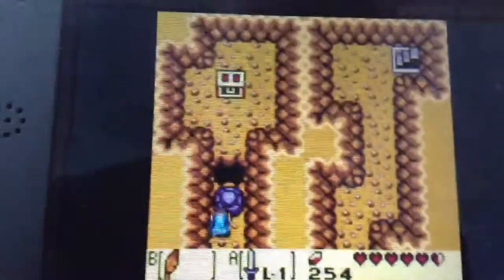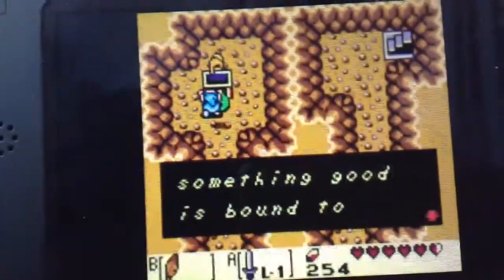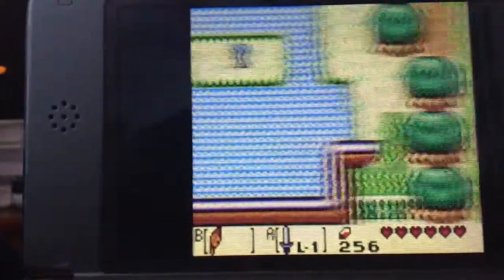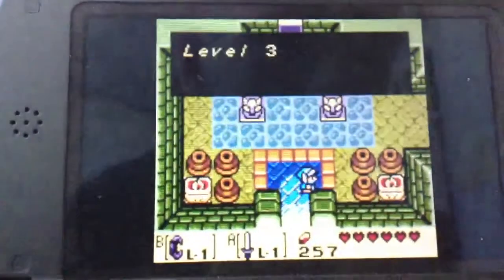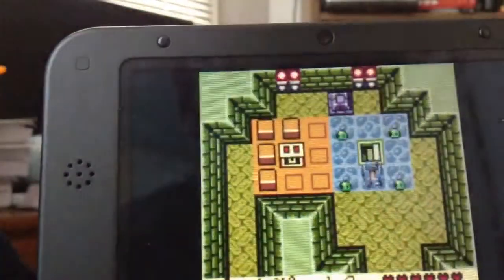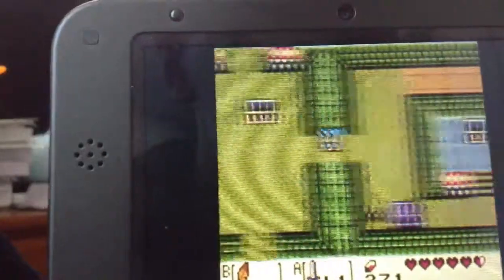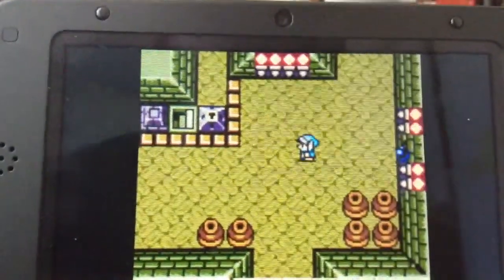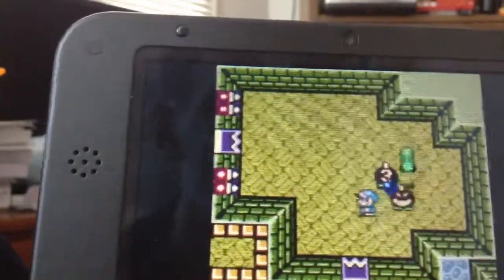The Legend Of Zelda Link's Awakening DX 3ds Playthrough Part 6 The Key Cavern!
In this video,we finally return the golden leaves from the kanalet castle to Richard and we get ourselves the key to key cavern. We also start key cavern by getting a lot of items throughout the dungeon!